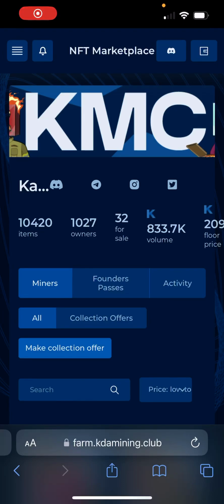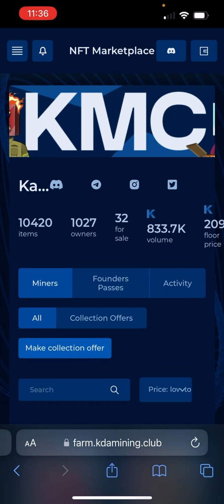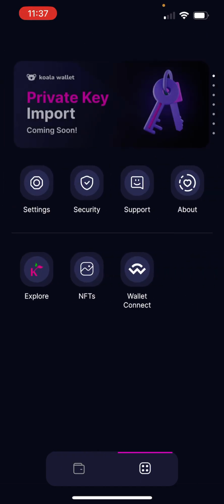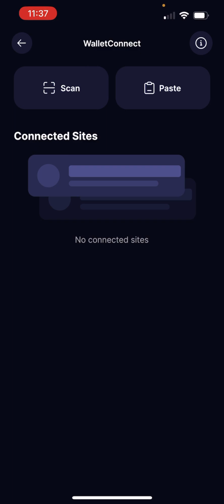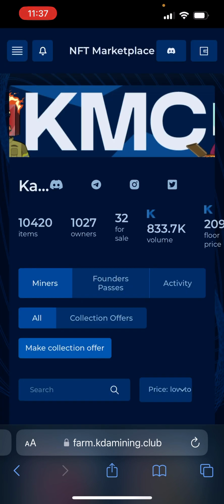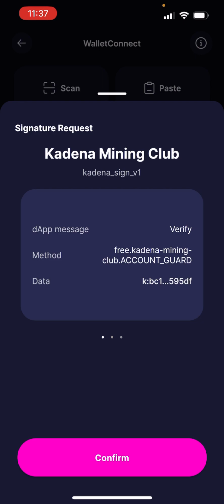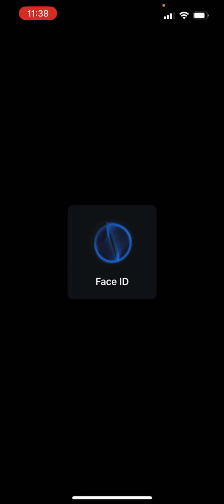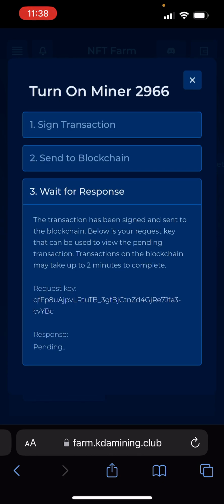How to use KMC website with Koala Wallet (WalletConnect + signing transactions)